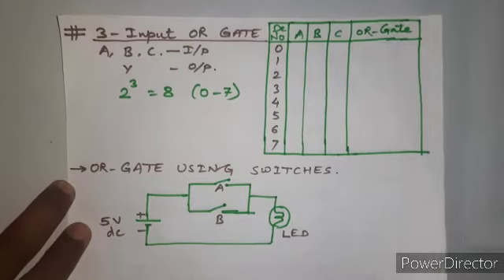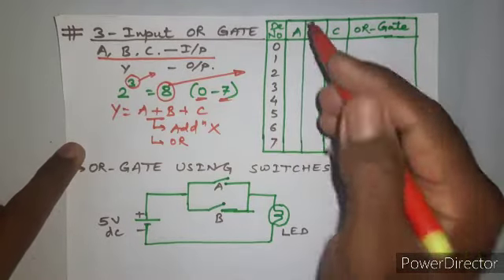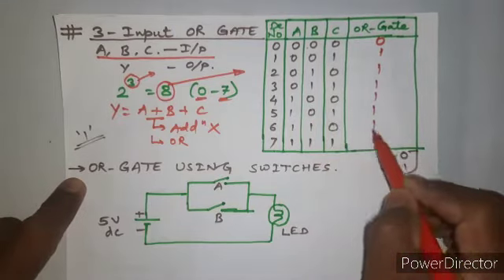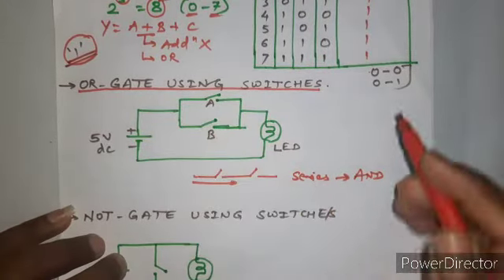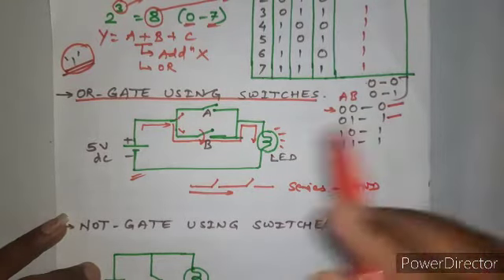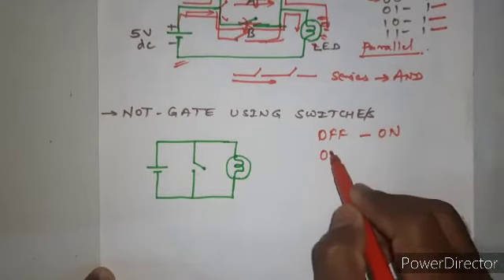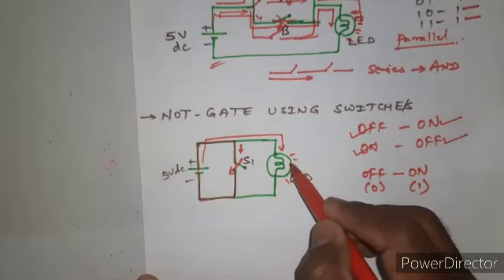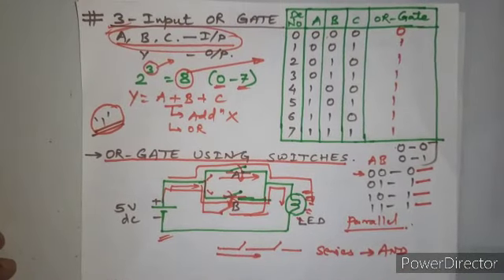DTE L 22 (Working of OR & NOT Gate Using Switches)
This video describes the working of OR and NOT gate using switches